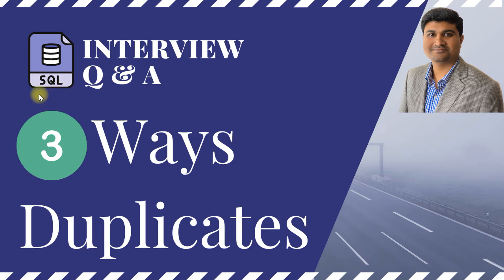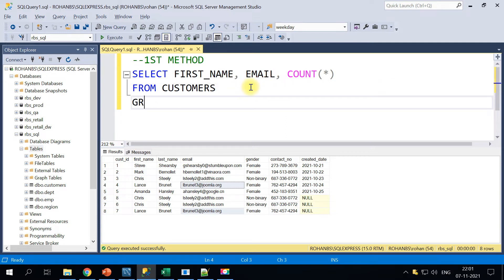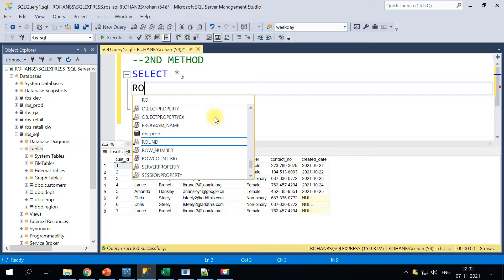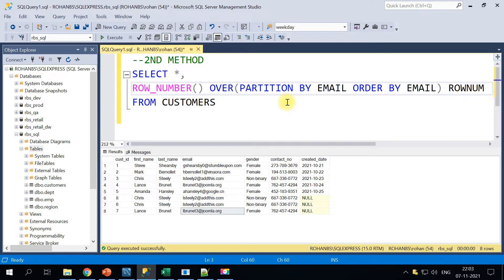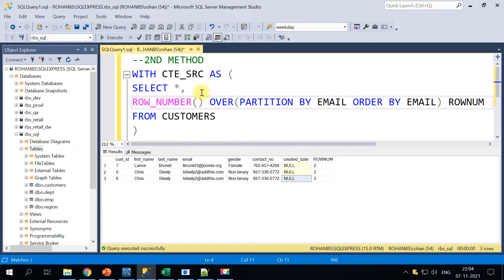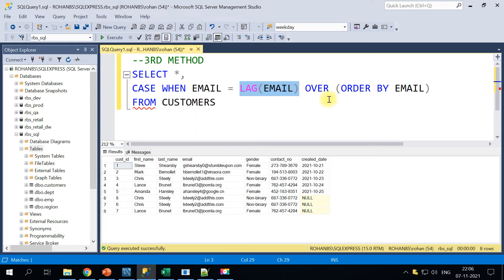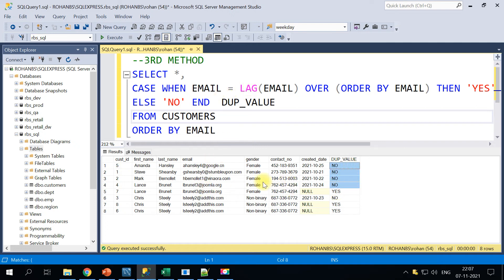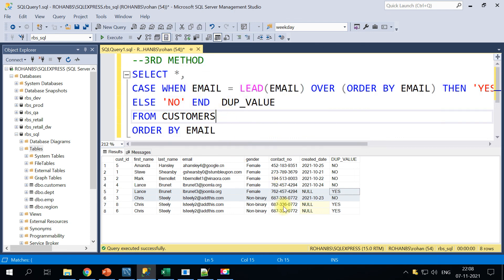3 Ways To Find Duplicate Rows In Sql | SQL Query To Find Duplicate Records [2021]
💡Let’s connect & grow in SQL + Data 🚀

This video is about sql query to find duplicate records valuable information but also try to cover the following subject:
-3 ways to find duplicate rows in sql
-sql query to find duplicate records in a column
-query to find duplicate records in a table sql server

 Something I noticed when I was researching information on sql query to find duplicate records was the lack of relevant info.
Sql query to find duplicate records however is an subject that I understand something about. This video for that reason should be relevant and of interest to you.
Follow our videos concerning sql query to find duplicate records and also other comparable topics on

Have I responded to all of your questions about sql query to find duplicate records?
People who looked for 3 ways to find duplicate rows in sql likewise searched for sql query to find duplicate records in a column.